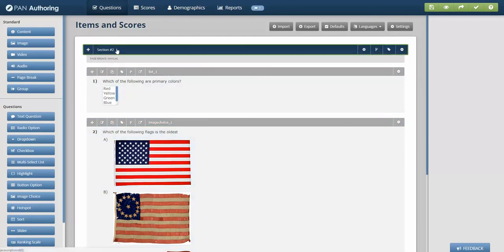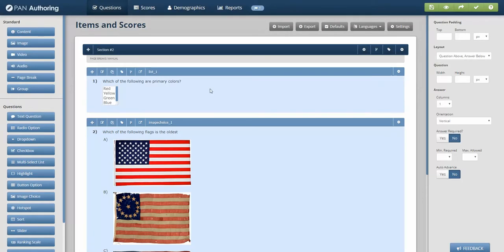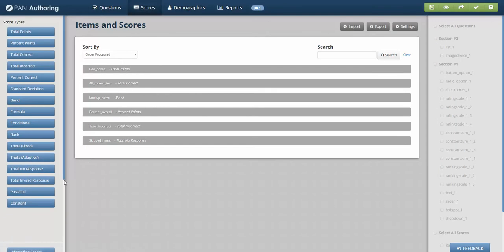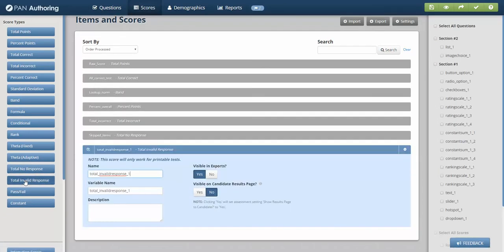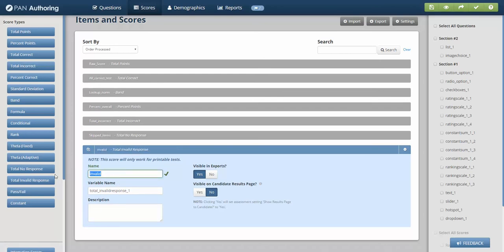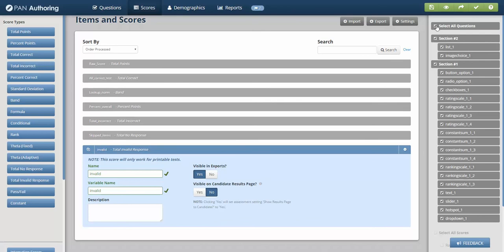Total Invalid Scorer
PSI's self authoring tool allows a test, survey, or 360 author to create unique scores, including the Total Invalid Scorer.

The total invalid scorer sums up the items that contain a response not valid to the scoring key based on the selected items in the right hand pane of the test.  An invalid scorer is typically used in paper-and-pencil implementations where the paper form response does not fit the item itself.